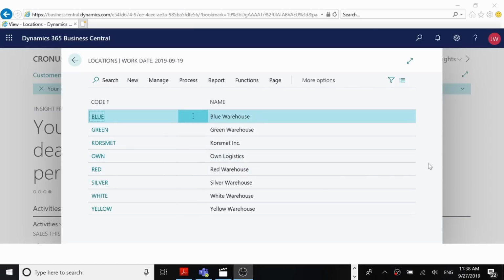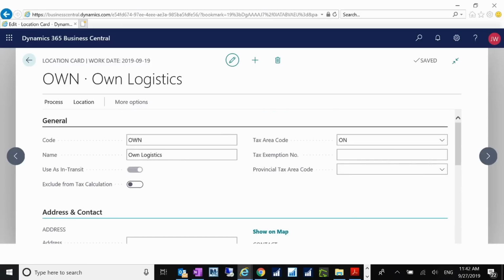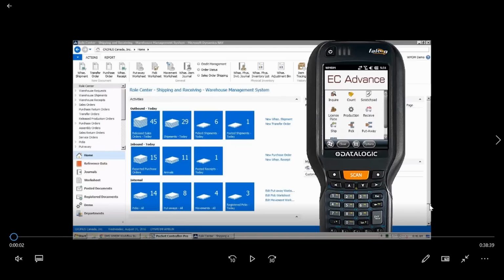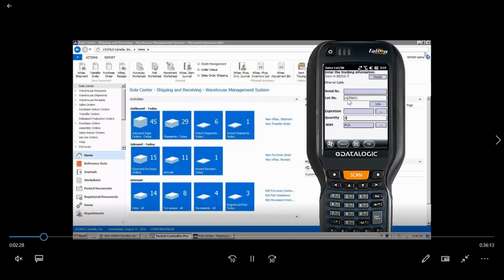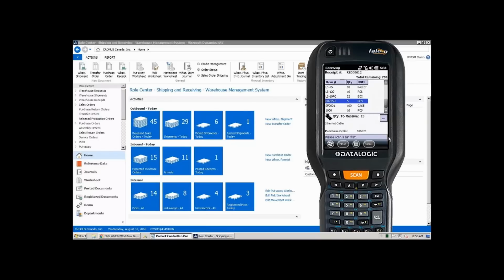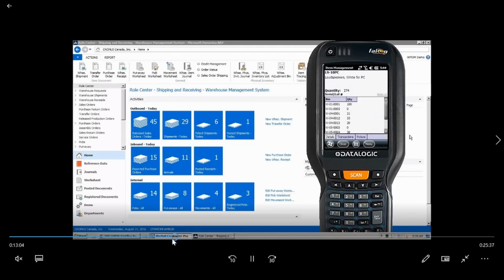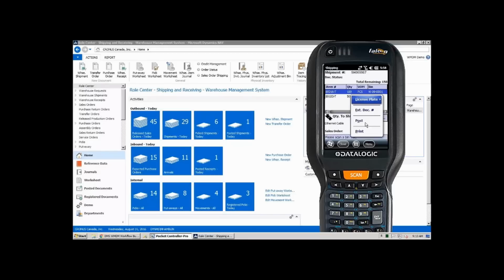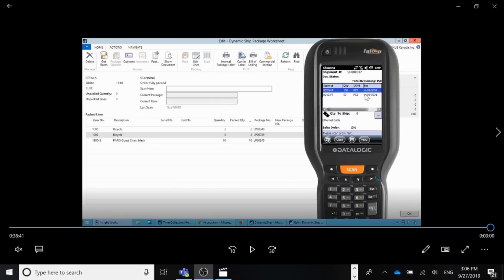Warehouse Management System for Business Central (Warehouse Insights)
This video demonstrated how the warehouse management system  (WMS) with the barcode scanners work with Business Central. This WMS solution called Warehouse Insight is provided by InsightWorks, an ISV of Microsoft. The extension for Warehouse Insight can be found on the App Source of Business Central.